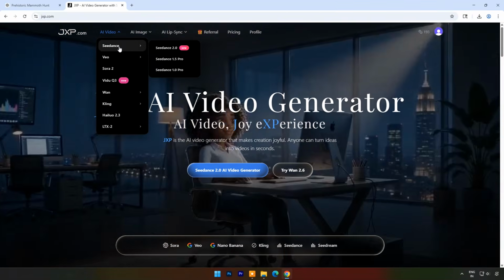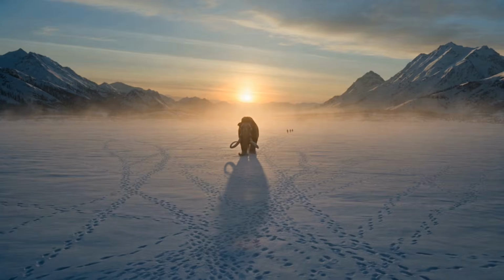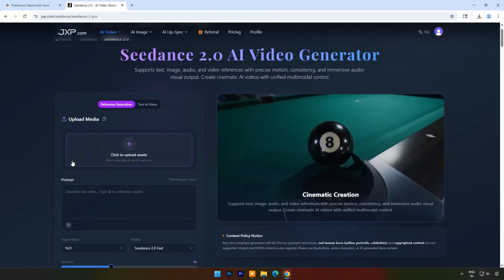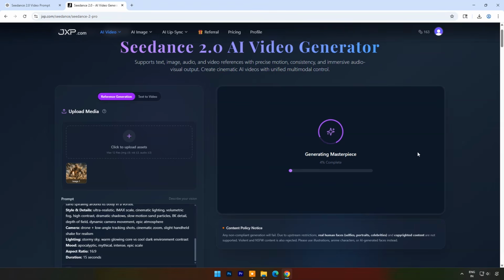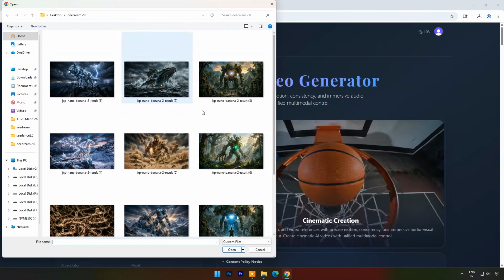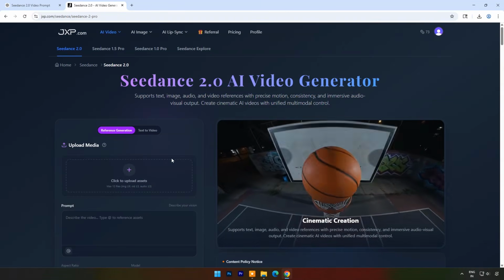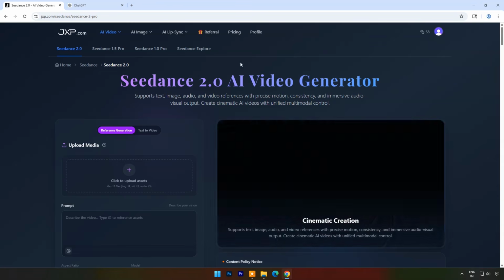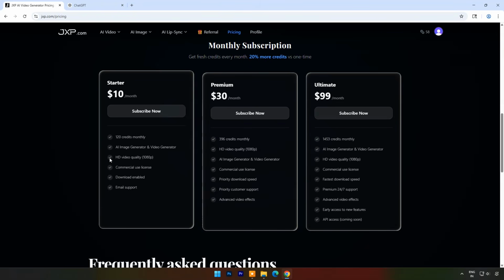AI Creativity Unleashed with Seedance 2.0 on JXP | Next Gen AI Video Creation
Step into the future of digital storytelling with Seedance 2.0, the groundbreaking AI video generator available on JXP. This video dives deep into how Seedance 2.0 is transforming the way creators, marketers, and innovators bring their ideas to life—faster, smarter, and more creatively than ever before.

Seedance 2.0 isn’t just another editing tool; it’s a next-generation AI platform designed to simplify video production while unlocking new levels of creativity. With its intuitive interface and advanced algorithms, you can generate professional-quality videos in minutes—no technical expertise required. Whether you’re building content for YouTube, social media, or business presentations, Seedance 2.0 adapts to your vision and helps you tell your story with impact.

In this video, we’ll explore:

📌The key features that make Seedance 2.0 stand out in the crowded AI video space

📌A step-by-step walkthrough of how to create videos effortlessly on JXP

📌Real-world examples showcasing the power of AI-driven video generation

📌Why Seedance 2.0 is a game-changer for creators, entrepreneurs, and digital marketers

By the end, you’ll see how Seedance 2.0 empowers you to focus on ideas and creativity, while the AI takes care of the heavy lifting. If you’re ready to embrace the future of video creation, this is your ultimate guide.

JXP AI tools
Next-gen video creation
Best AI video maker 2026
AI-powered video editing
Artificial intelligence video creator
Easy video editing with AI
Future of content creation
AI creativity unleashed
Seedance 2.0 demo
AI video generator free
AI for YouTube creators
Digital storytelling with AI
AI content creation software